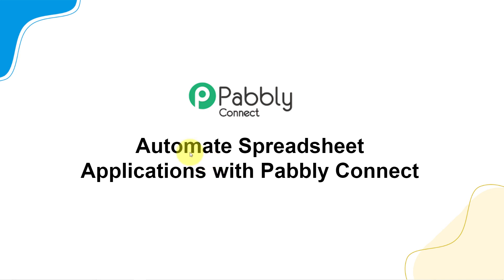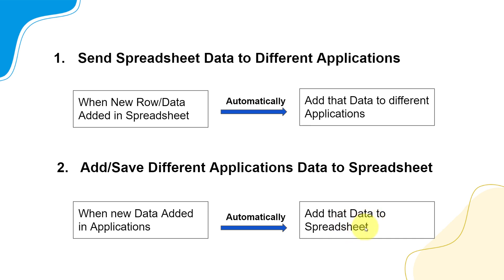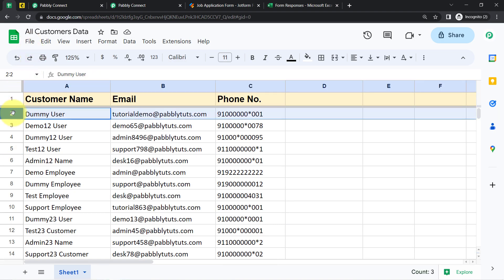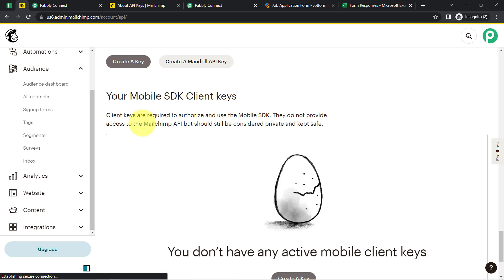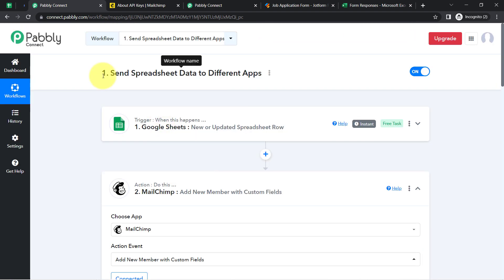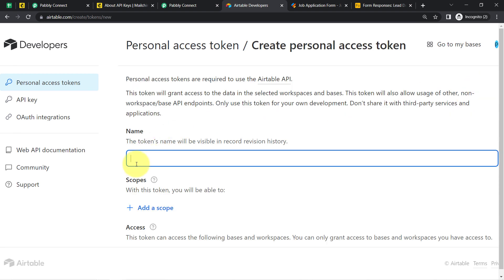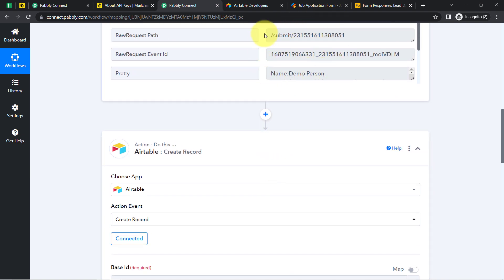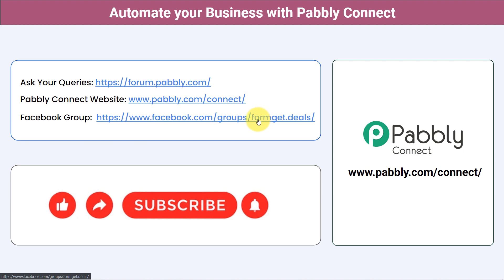How to Automate Spreadsheets Application in Pabbly Connect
🔥Workflow Link:
Automating Spreadsheets Application in Pabbly Connect empowers users to automate their spreadsheet-related tasks effortlessly. With the help of Pabbly Connect, users can automate various operations within popular spreadsheet applications like Google Sheets, Microsoft Excel, Stackby, Grist, smartsheet, Airtable, Zoho sheet etc. Through this video, you will learn how to send spreadsheet data to different applications and also how to add and save different application data to spreadsheet.

1. Automation: Pabbly Connect offers automation capabilities that can help you automate mundane and repetitive tasks. This allows you to save time, money and resources.

2. Integration: Pabbly Connect provides a wide range of integrations so that you can connect different web services with each other. This helps you to create smarter workflow processes and make your business more efficient.

3. Security: Pabbly Connect takes security seriously and provides an industry-standard security system to protect your data and applications.

4. Scalability: Pabbly Connect is highly scalable and allows you to easily add new applications and services to your workflow.

 5. Cost-effective: Pabbly Connect is cost-effective and provides plans for different business sizes.